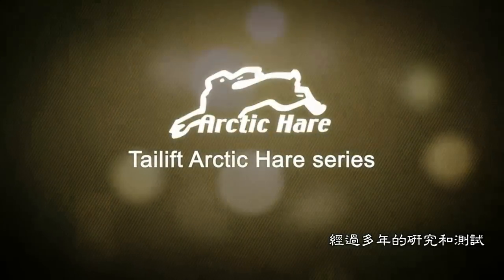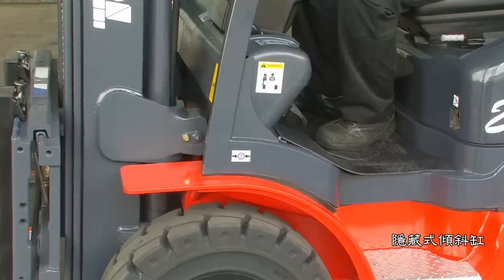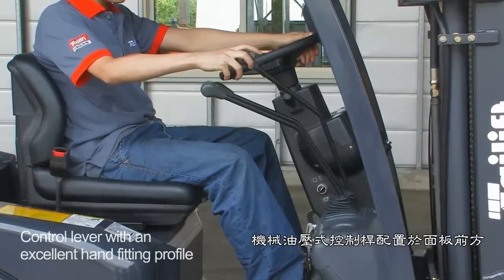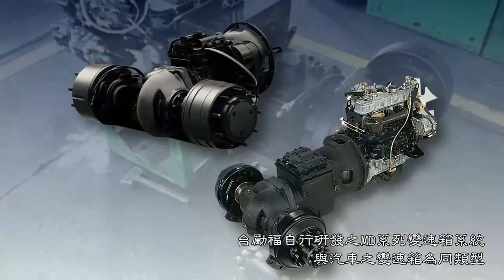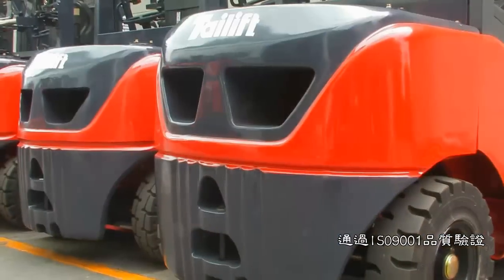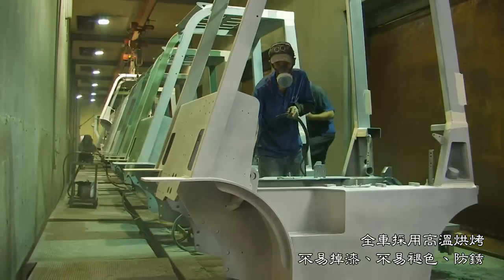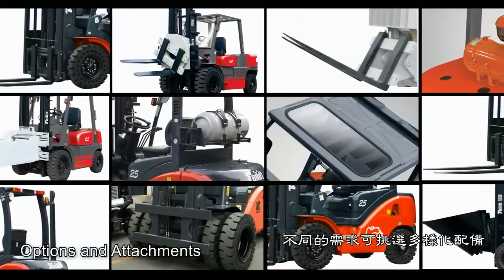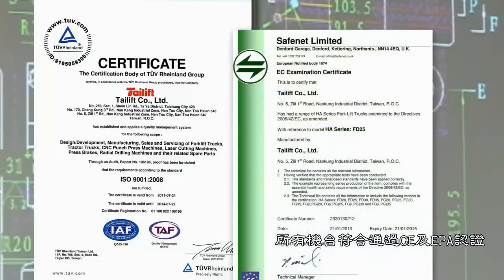Tailift Arctic Hare Series. forklift.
After the year of research and testing, Tailift forklift is pleased to introduce an attractive, modern design to provide the maximum level of operator comfort and high performance with low maintenance to the market.
Tailift Arctic Hare series includes diesel , gasoline and LPG forklifts with load capacities from 2 tonnes to 3.5 tonnes. This series has been focus on 5 experiences.
Comfortable and flexible driving experience
Ergonomic driving space
The differences of performance
The quality & safety guarantee
Reliable durability and considerate after-sales service
Experiencing your Comfort
Modern design
The new design introduced by Tailift forklift is the result of years of research and study to meet the needs of global operators. The Arctic Hare series is unrivalled in terms of comfort, technology, the attention to detail and the quality of the materials.